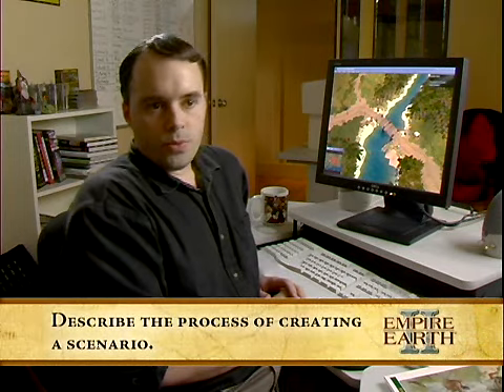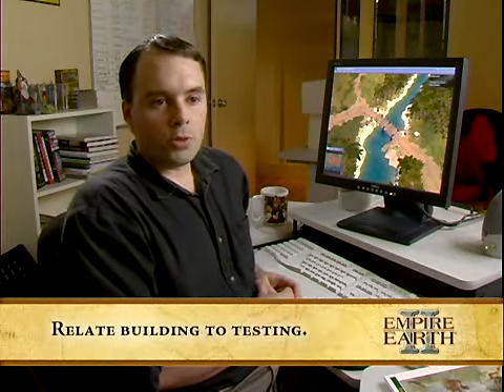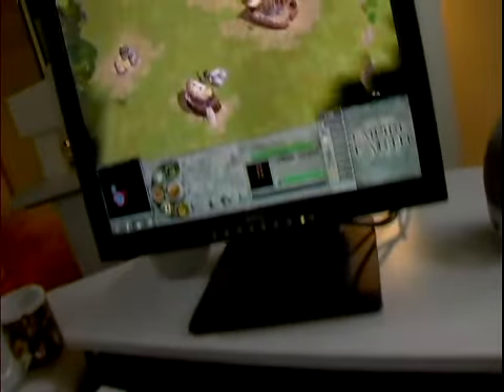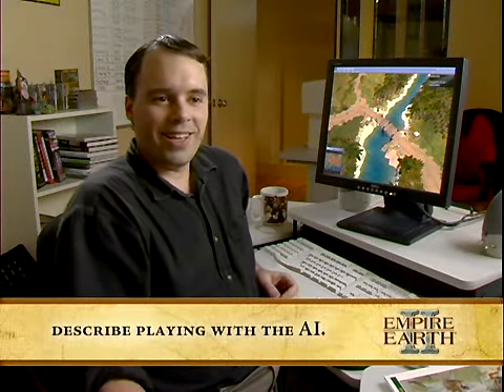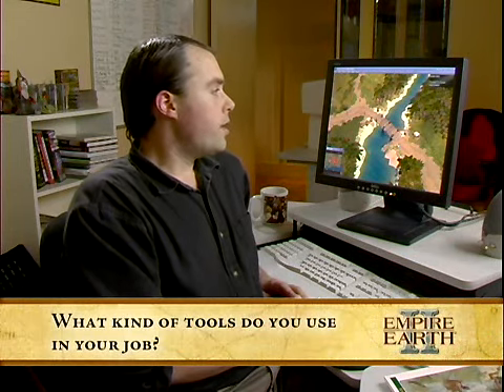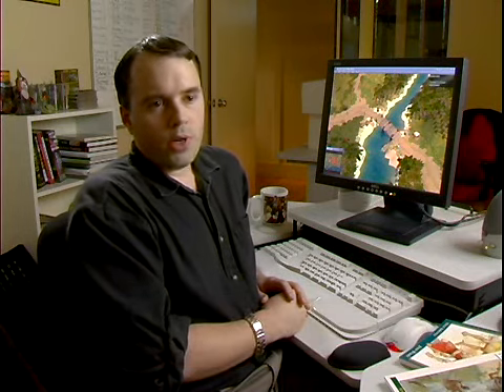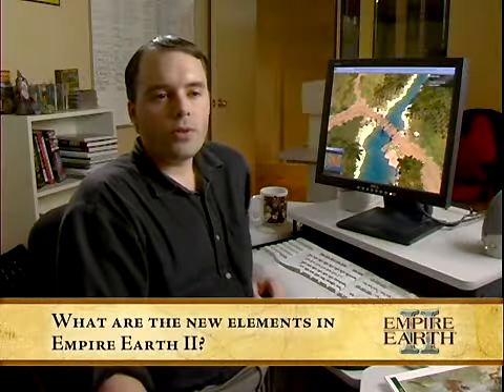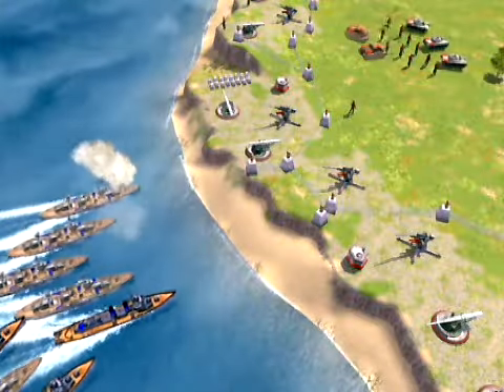Dan McClure, Lead Level Designer - Part One - Developer Diaries - Empire Earth® II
Lead Level Designer Dan McClure discusses scenario design.

File: ee2_devdiary_dmcclure_01_1300k.wmv